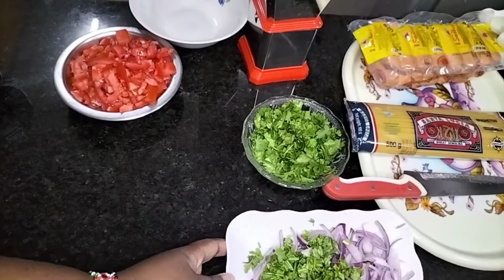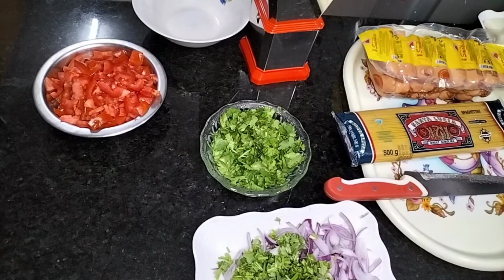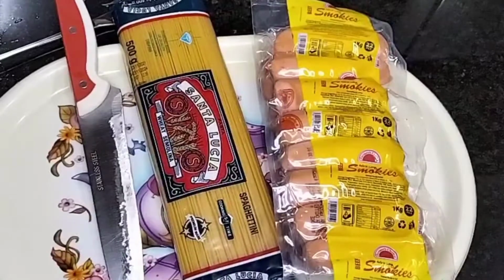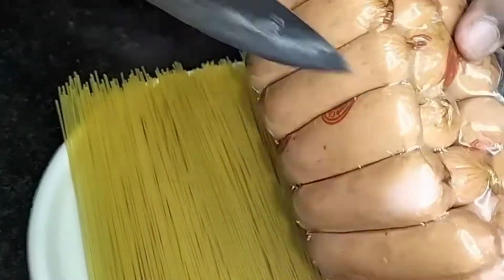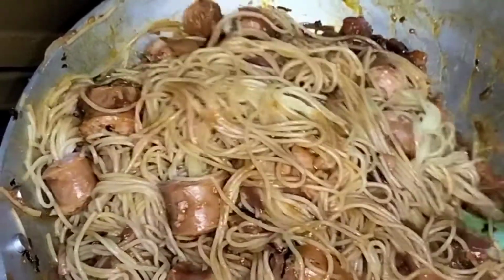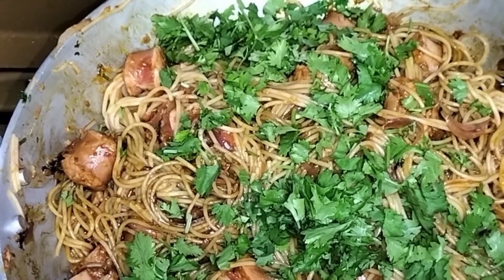Juicy and saucy sausage spaghetti| spaghetti & sausage recipe|How to cook spaghetti and sausage